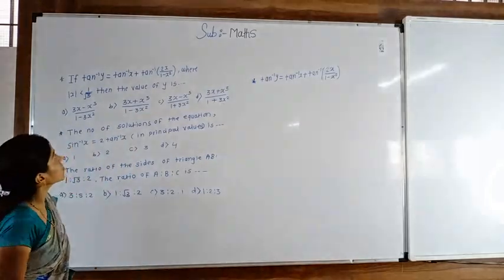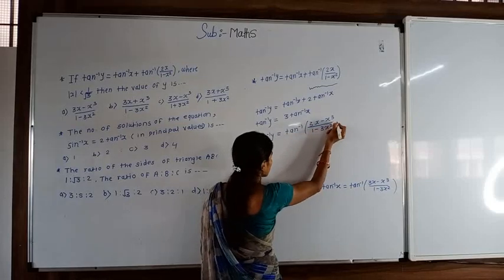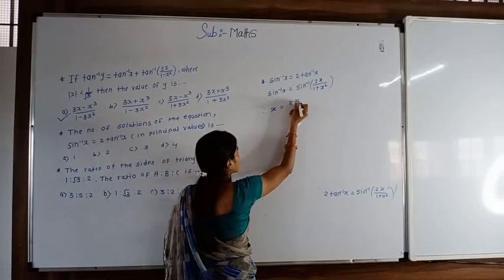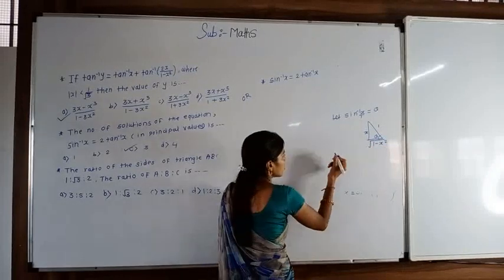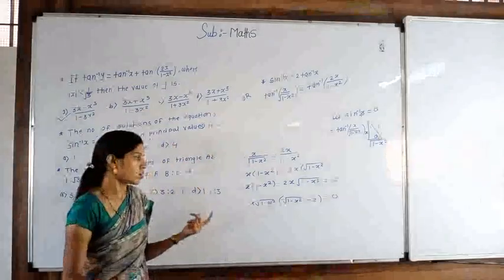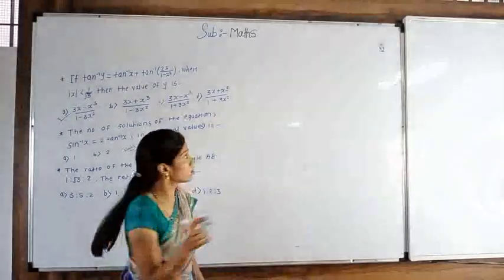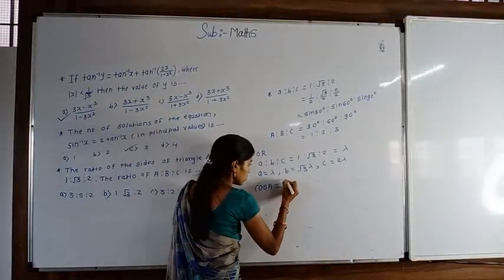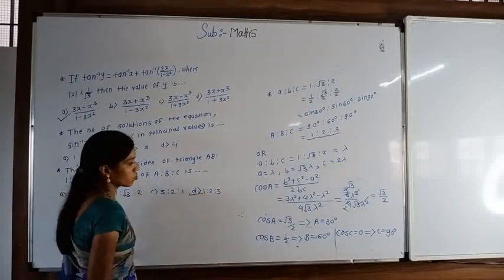Trigonometric function Lect no 23 B- SJB